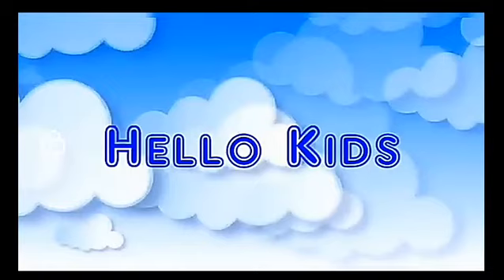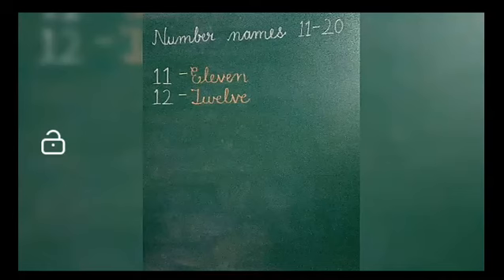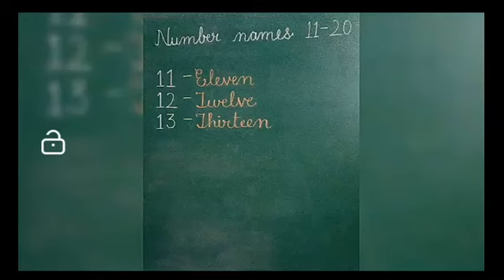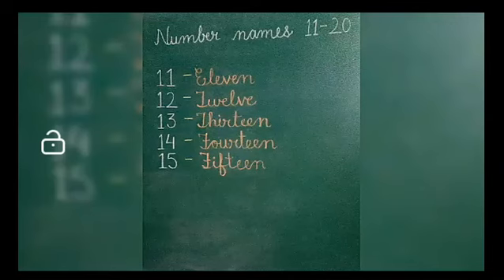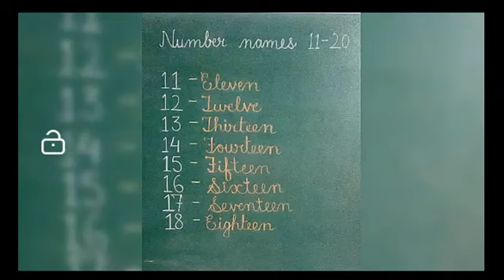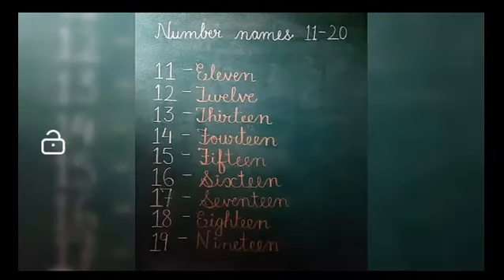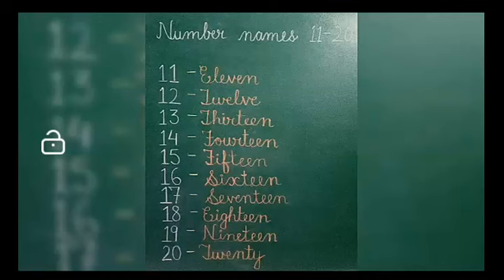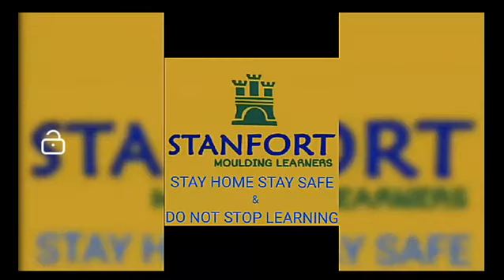CLASS-1 MATHS ( NUMERALS AND THEIR NUMBER NAMES)